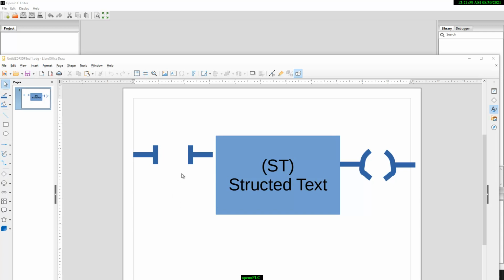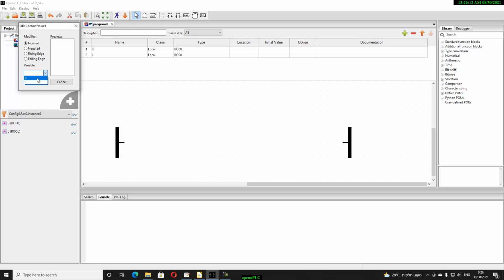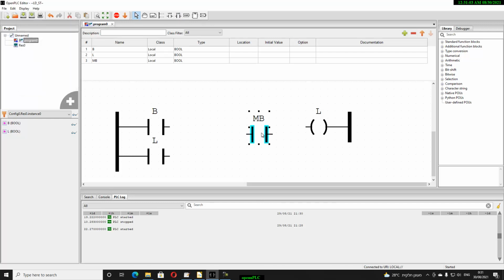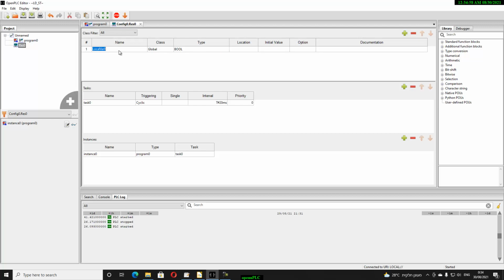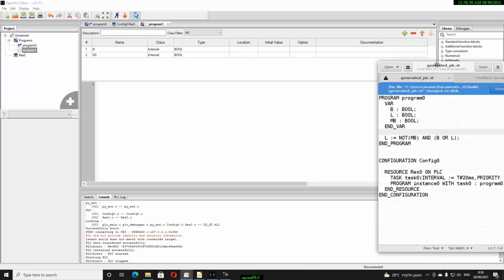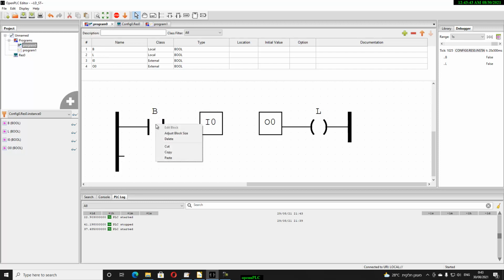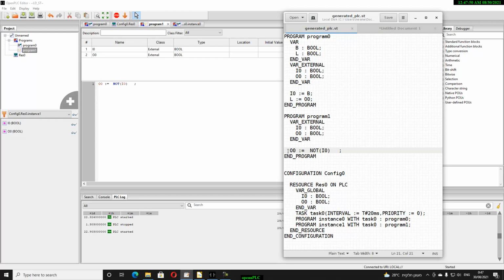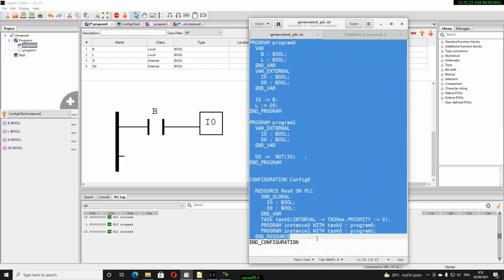Button link to Structured Text - OpenPLCeditor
How to programing PLC-Structured Text
Combining LD with ST
Combining Ladder Diagram  with Structured Text